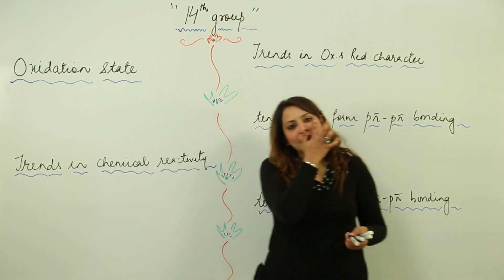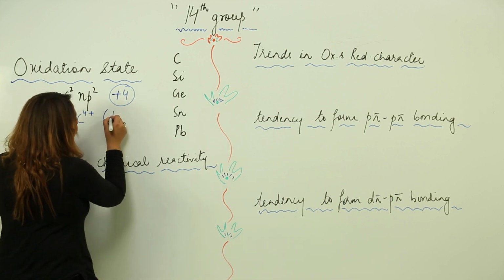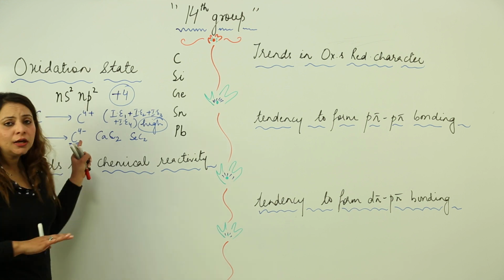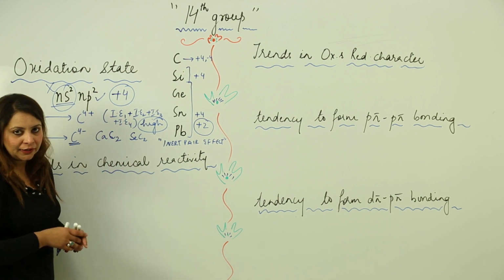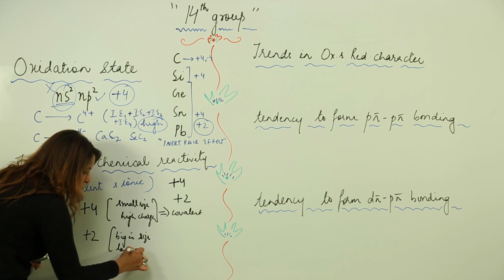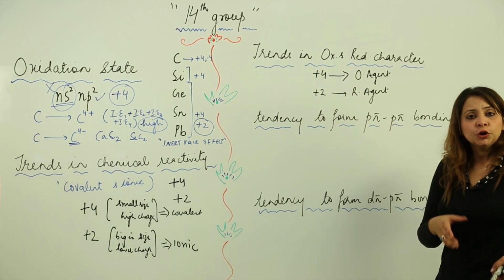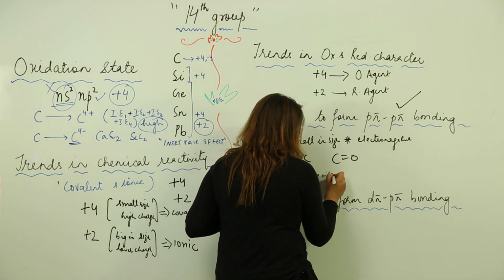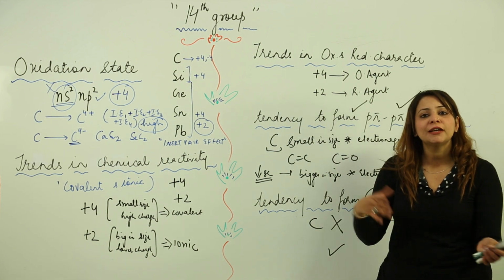Free ICSE Topic l Class 11 l Chemistry l GENERAL INTRODUCTION OF CHEMICAL PROPERTIES OF GP l L22